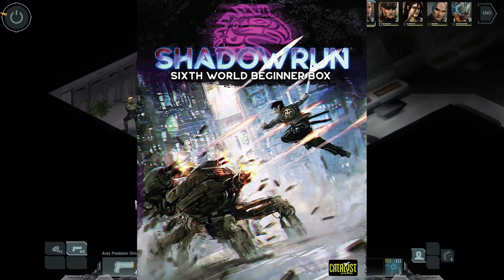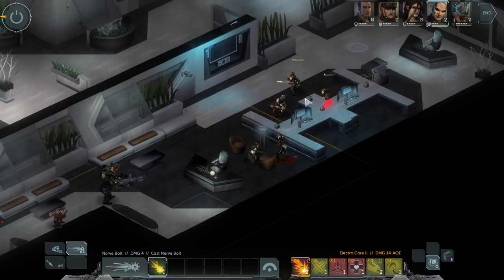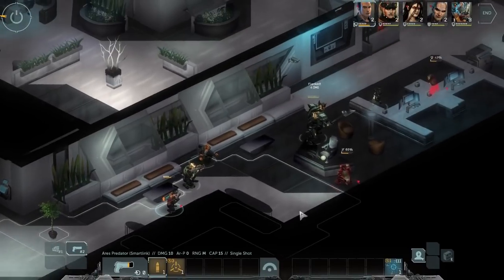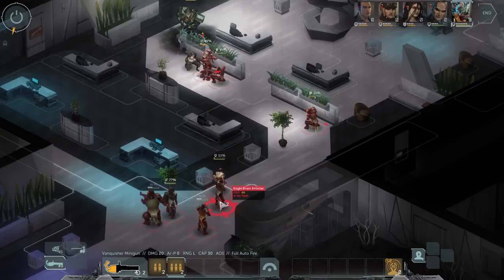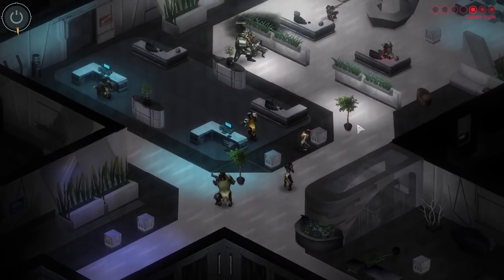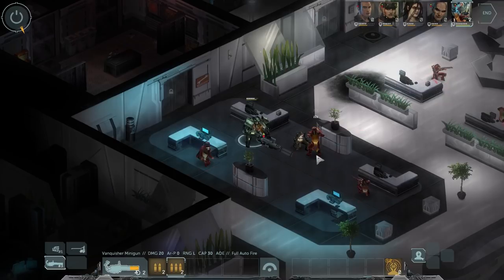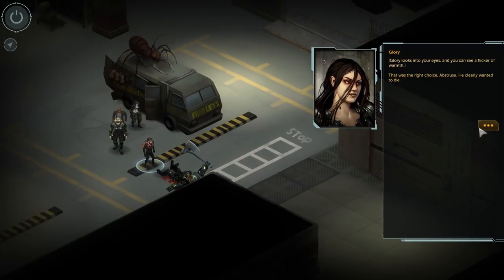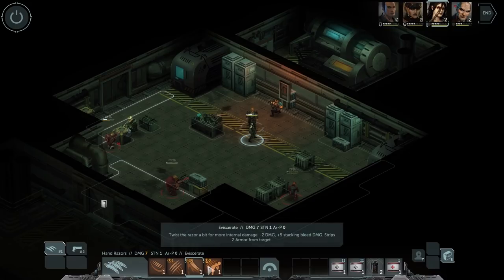Shadowrun Sixth World Beginner Box Full Review | Gamer's Tavern Reviews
Darryl takes an in-depth look at the Shadowrun Sixth World Beginner Box from Catalyst Game Labs going into detail on the new Sixth Edition rules including what’s changed, what’s the same, what's new, and what we'll have to wait for the Core Rules to know about for sure.

Pre-Order the Shadowrun Sixth World Beginner box on Amazon

Pre-Order the Shadowrun 6th Edition Core Rules on Amazon